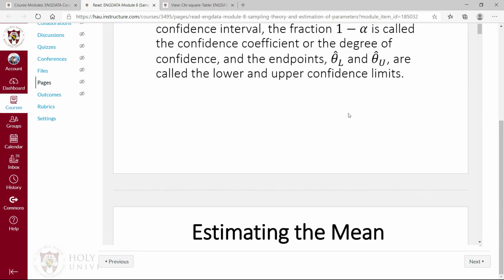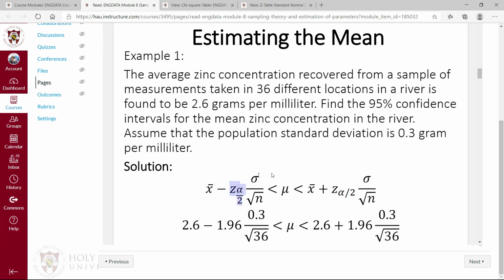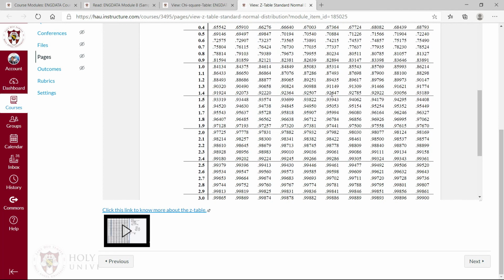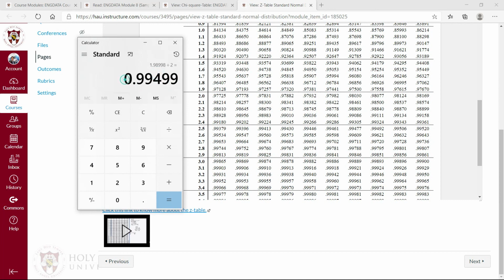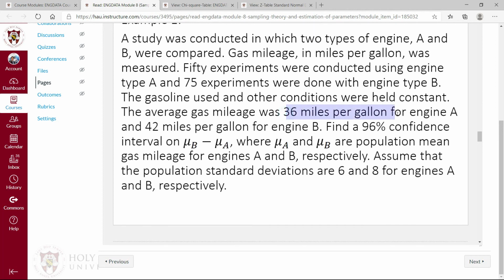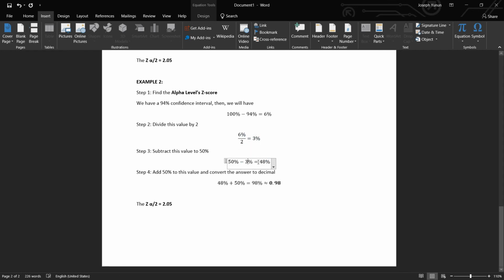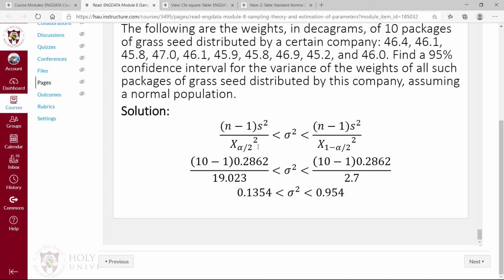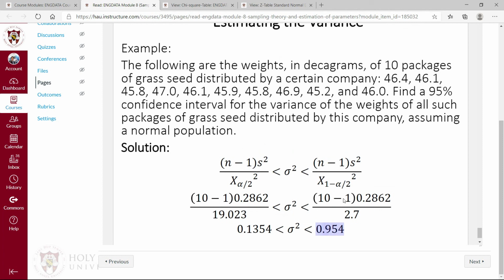Sampling Theory and Estimation Parameters